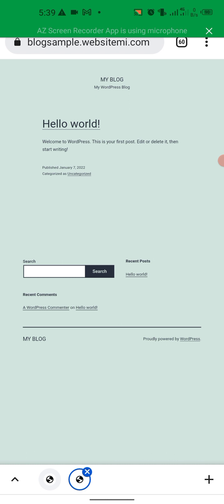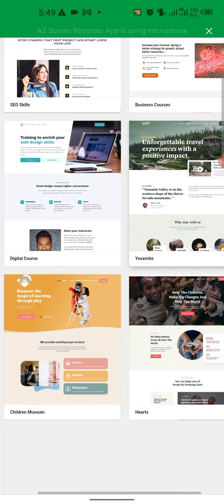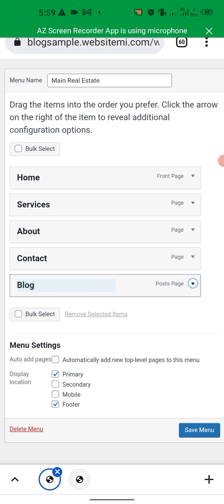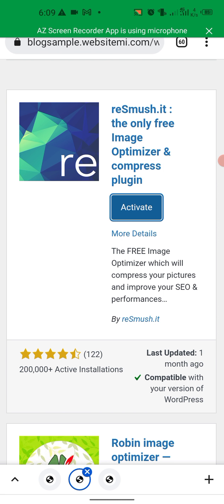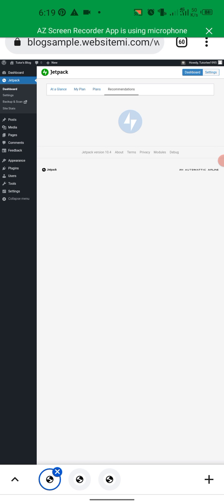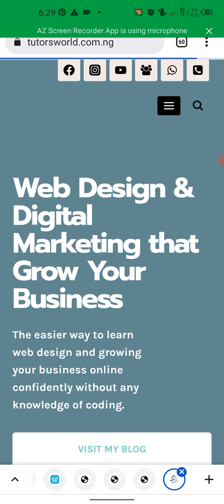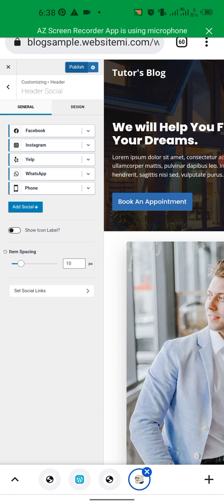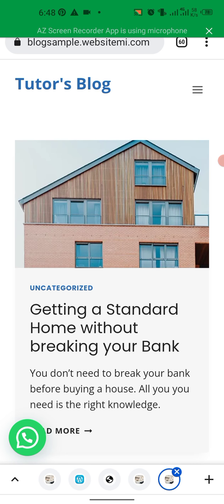How to build a blog with WordPress on Android and Laptop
In this tutorial, you will learn how to build a blog with WordPress on your Android and Laptop.